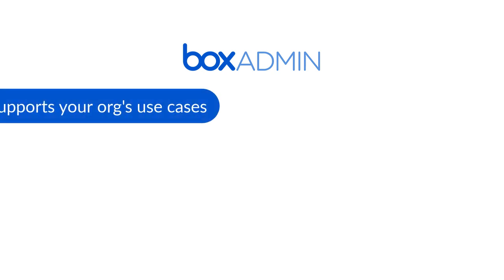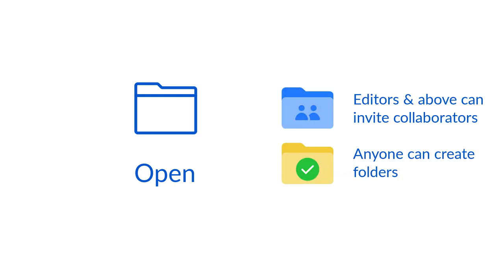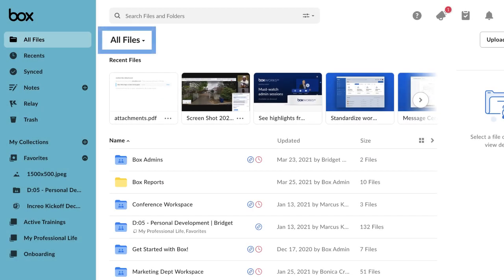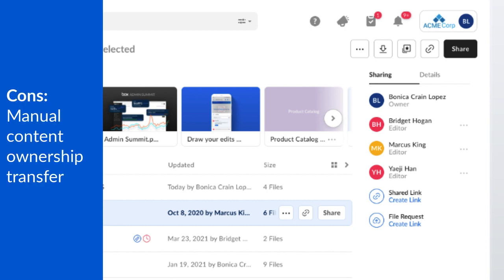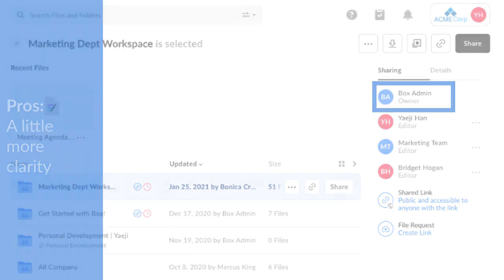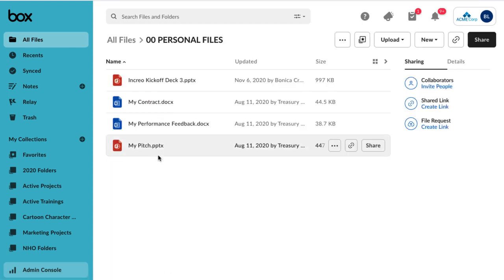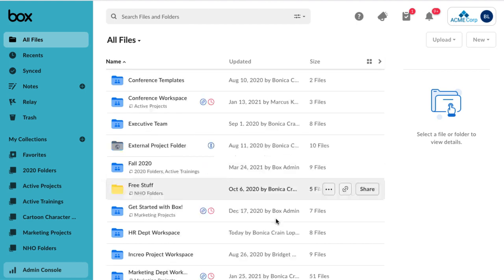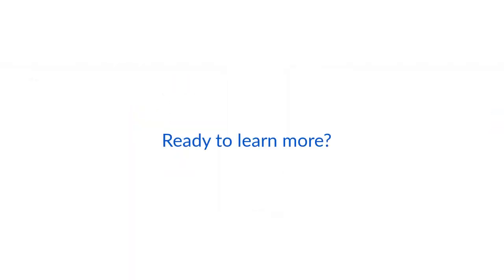Box Admin Training: Defining workspaces and folder structures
Are you a new Box Admin? In this training, you'll learn how to create a folder structure for your Box enterprise.

Setting up a Box folder structure is a core part of deploying Box at your organization. A disorganized folder structure will lead to content sprawl and unhappy users. An organized, navigable folder structure will make content easier to find, and ensure Box is used properly at your organization.

We'll talk about how to set up a folder structure that supports your organization's use cases, keep your sensitive data secure, and how to make sure your users can easily find their files and folders.